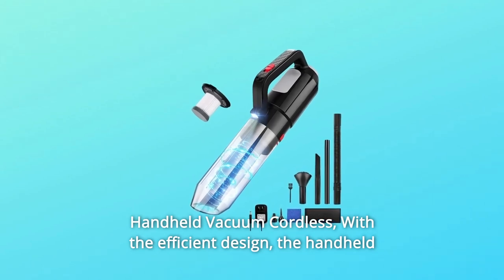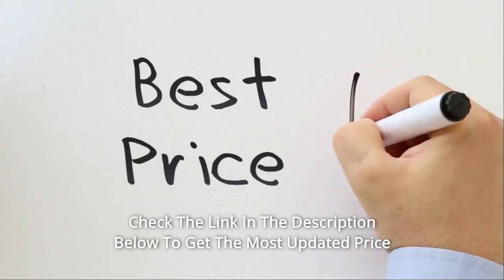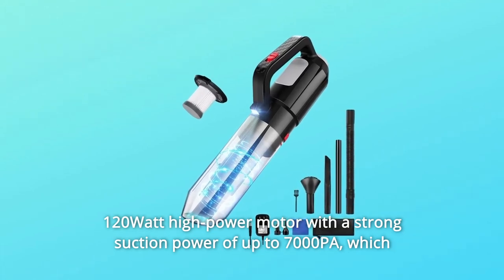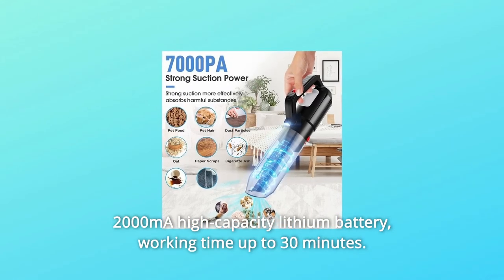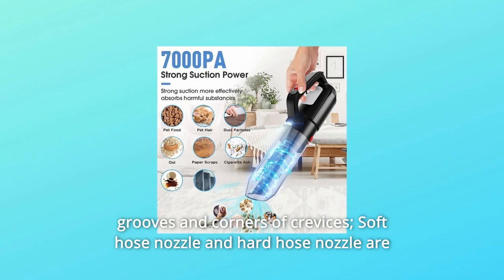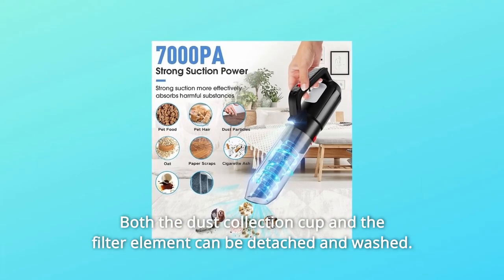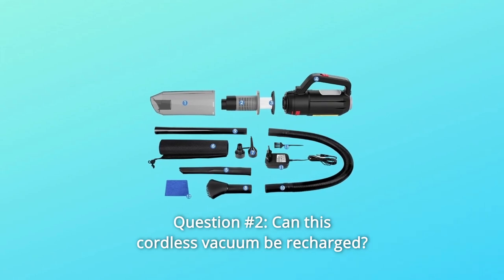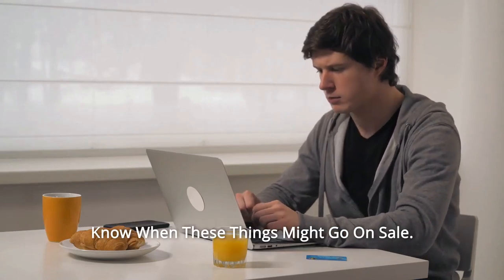Beenate Handheld Vacuum Cleaner Review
Check Amazon's latest price (These things might go on Sale)

Cordless Handheld Vacuum, The handheld cordless vacuum cleaner's efficient design reduces noise to 72dB while maintaining a high suction power during operation, which is quieter than other handheld vacuum cleaners and may prevent infants or pets from being disturbed. The charging time is just around 2-3 hours, and the high-safety design avoids overheating, overvoltage, and short circuits. The working duration is 20 to 30 minutes, and the output power is consistent at 80Watt 7KPA to assist you with powerful suction and thorough cleaning. The HEPA filter may be renewed by cleaning it with a brush and rinsing it with water.

1. Air Pump: The air pump/blower function is situated on the vacuum cleaner's rear. When blowing or inflating, an extension tube and nozzle are required. The blow feature may be used to blow dust and inflate objects like a bolster, swimming circle, and so on.

Number 2: 7000PA Powerful Suction & Low Noise: The handheld cordless vacuum cleaner has a 120Watt high-power motor with a suction power of up to 7000PA, allowing it to easily remove dust, hair, food scraps, paper scraps from carpet, floor, couch, hardwood, stair, coffee, milk, and spilled liquids in both wet and dry conditions. The vacuum cleaner employs noise reduction technology to keep the noise level below 72db, allowing you to clean deeper and create a cleaner living environment for vehicles, homes, and workplaces.

Number 3: Quick charge and long cleaning duration: The handheld vacuum cleaner has a 2000mA lithium battery with a working period of up to 30 minutes. This portable cordless vacuum cleaner can be completely charged in 2-3 hours thanks to rapid charging technology. It can handle heavy cleaning tasks in the kitchen, living room, and bedroom. You may move freely between rooms with this small vacuum cleaner.

Number 4: Multiple Nozzles & Blowing Function: This vacuum cleaner has four suction nozzles and two inflation nozzles to satisfy all of your cleaning requirements. The brush nozzle is used for cleaning carpets and hair; the crevice nozzle is used for cleaning grooves and crevice corners; and the soft hose nozzle and hard hose nozzle are used for cleaning hard-to-reach places. Vacuum cleaner air output round hole may be linked to a hard hose nozzle and an inflation nozzle, with a blowing volume of 5500FT/min and the ability to inflate balloons, swimming rings, inflated beds, and other items.

Number 5: Large-Capacity Dust Cup and Washable Filter: The portable vacuum cleaner has a dust collecting container design that fulfils the high-efficiency particulate air standard, as well as a dual filtering system. More material can be held in the 550ml large-capacity dust cup. The dust collecting cup and the filter element may both be removed and cleaned.

Number 6: Portable Cordless & LED Light: No cords, no hassles! This small vacuum cleaner enables you to roam freely from room to room, eliminating the need for a cable, saving time and improving cleaning efficiency. It is lightweight and ergonomically built, allowing you to escape tiredness cleanly. It also has a high-brightness led light that may be used to clean and utilise in dark areas or at night.

Commonly Asked Questions:

Question #1: How can I get rid of the dust cup?
Answer: Simply push the red buttons to remove the dust cup from the vacuum cleaner.

Question #2: Is it possible to recharge this cordless vacuum?
Yes, this handheld cordless vacuum cleaner comes with a charger and can be completely charged in about 2-3 hours.

Question #3: How long does it last once it has been completely charged?
Answer: The rechargeable handheld vacuum cleaner is powered by a 2000mA lithium battery with a working duration of 20 to 30 minutes after being completely charged.

Searches related to Beenate Handheld Vacuum Cleaner Review

Beenate Handheld Vacuum Cleaner
Handheld Vacuum Cleaner
Beenate Vacuum Cleaner
Beenate Vacuum Cleaner Review